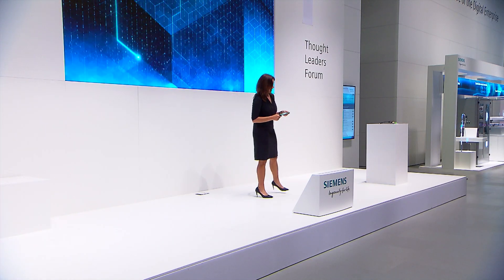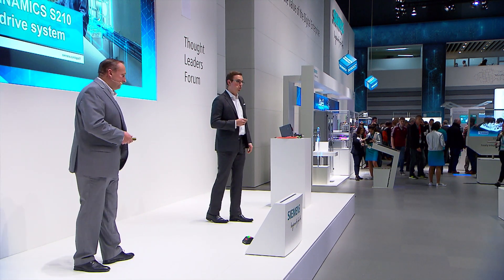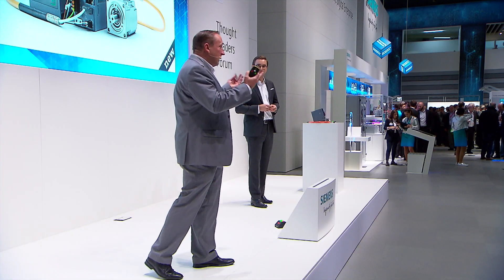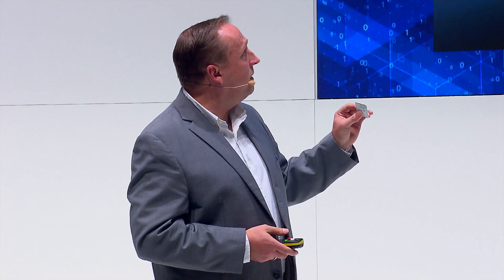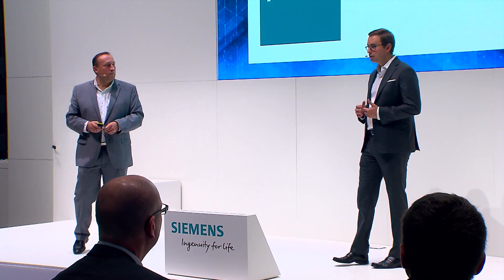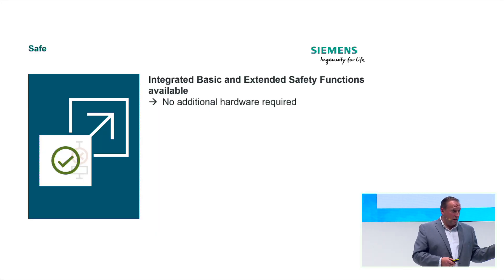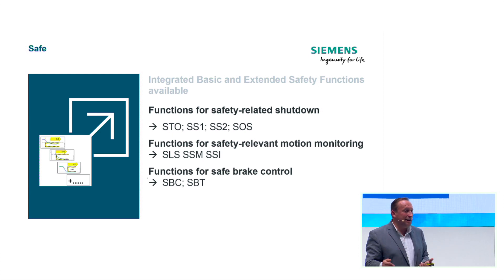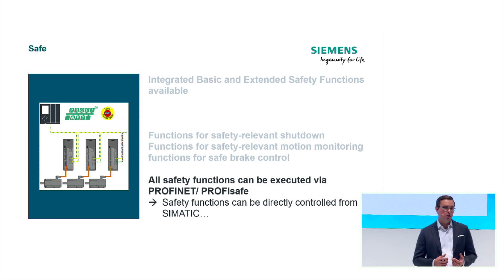Get ready for SINAMICS S210 Servo Drive System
SINAMICS with Safety Integrated means that you can very simply engineer your safety functions. Experience how quickly the connection to the SIMATIC via failsafe communication with PROFIsafe is possible and learn more about the new Safety Integrated acceptance test.